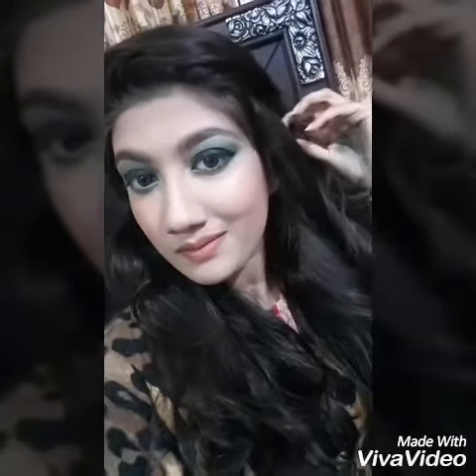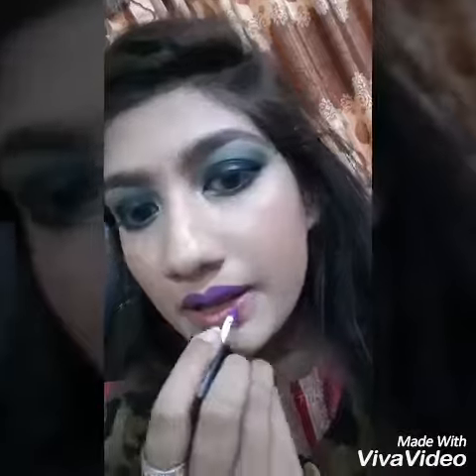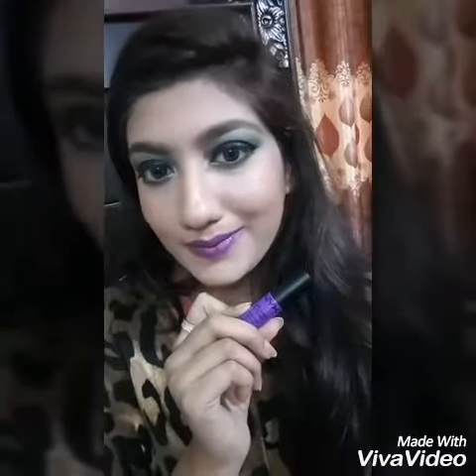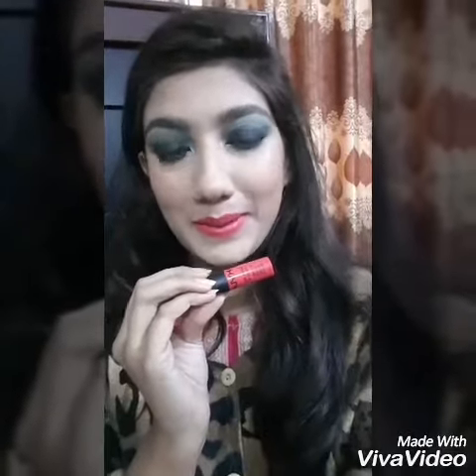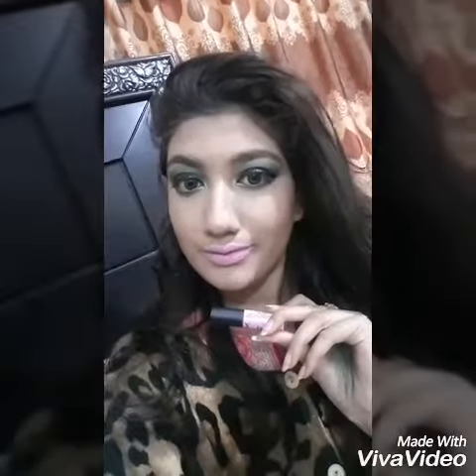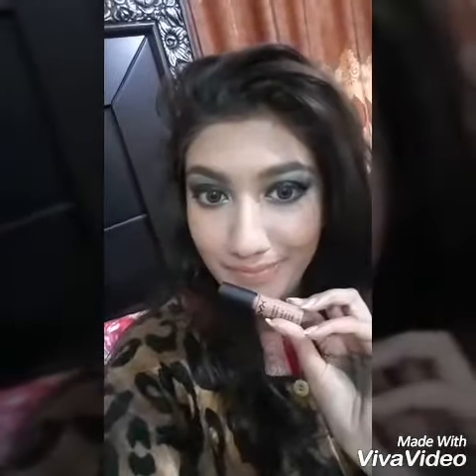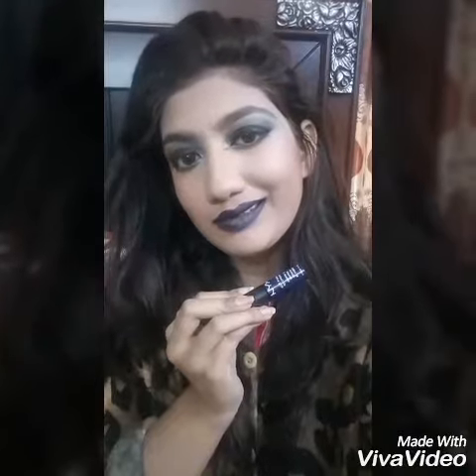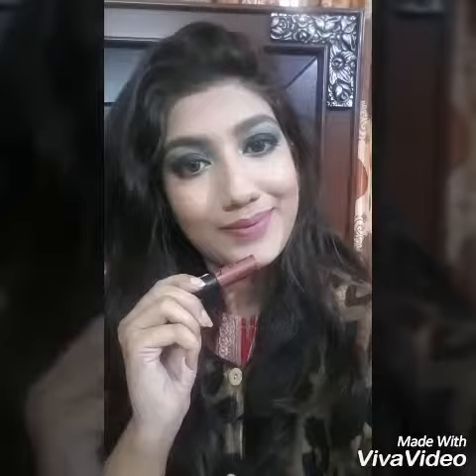1st video 1st time try and review nyx soft matte lip creams..